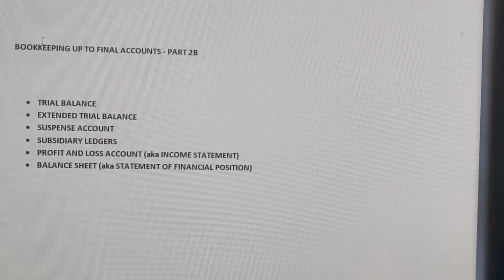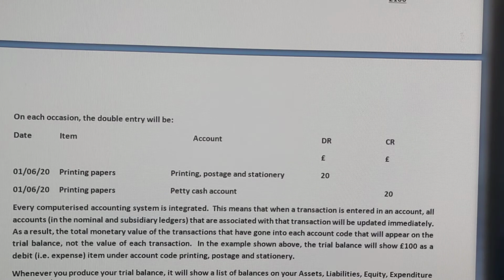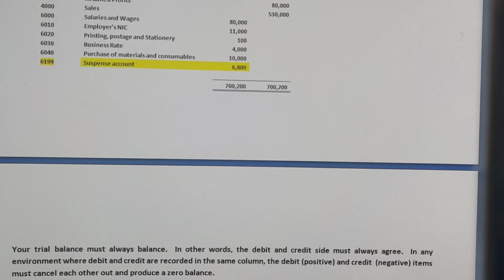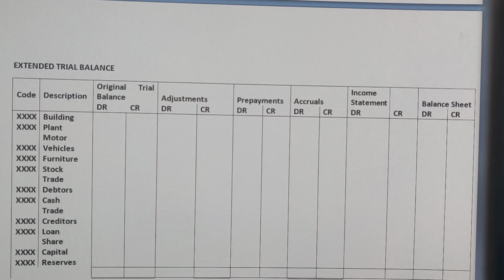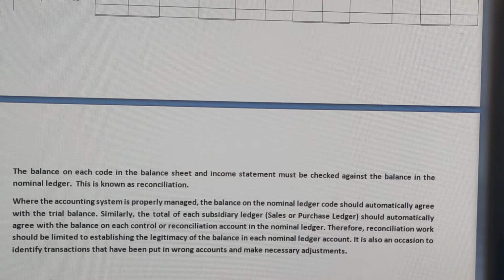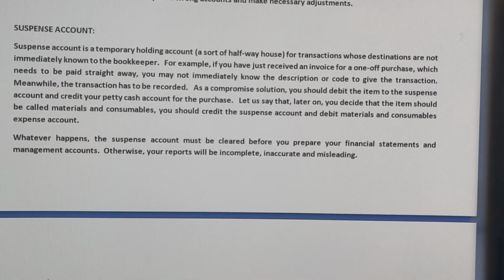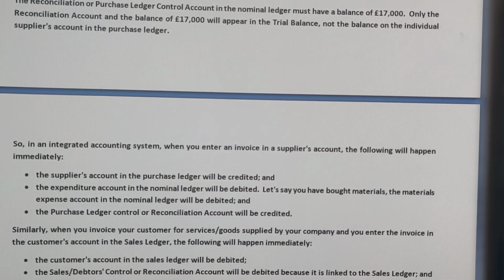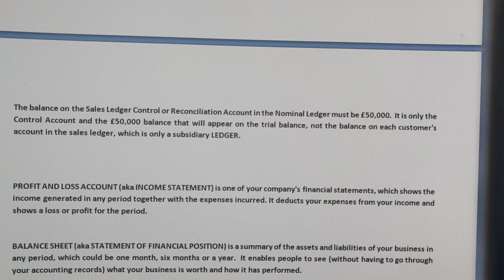BOOKKEEPING UP TO FINAL ACCOUNTS PART 2B